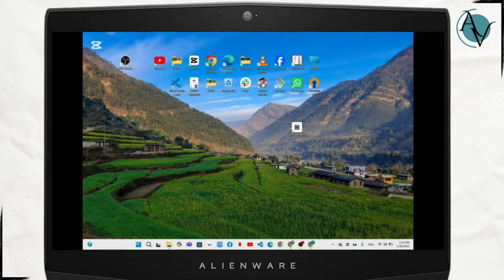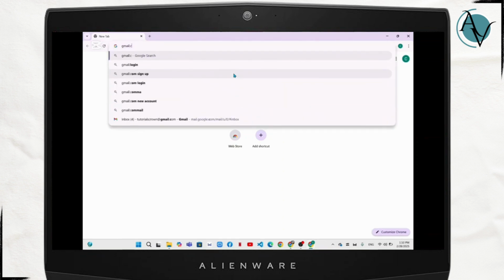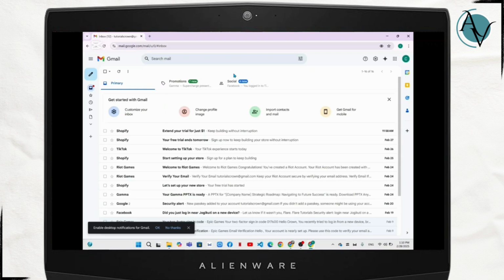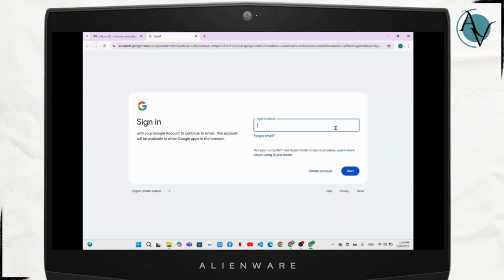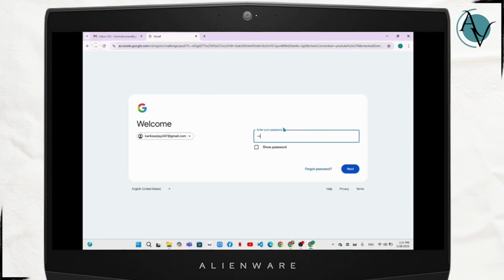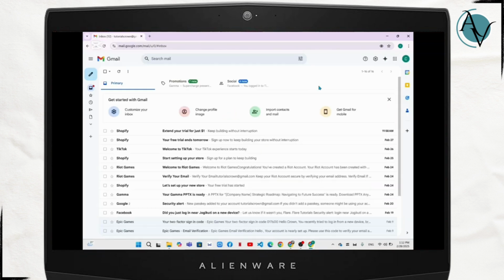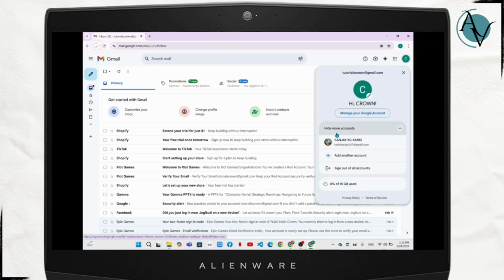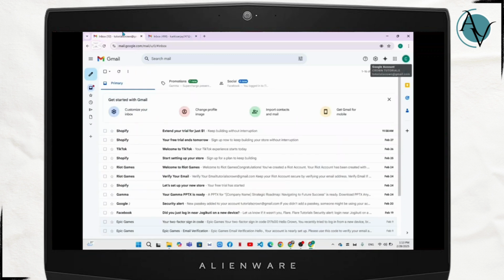How to Create or Add a Second Gmail Address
Learn how to create or add a second Gmail address in this step-by-step tutorial. Whether you're managing multiple email accounts or need a second Gmail address for personal or professional use, this guide has you covered!

In this video, you'll discover how to create a new Gmail address and how to add another Gmail account to your device. You'll also see how to seamlessly switch between accounts, whether on your phone or desktop.

Timestamps:
0:00 Introduction
0:20 Step 1: Creating a New Gmail Address
0:45 Step 2: Adding a Second Gmail Account on Your Device